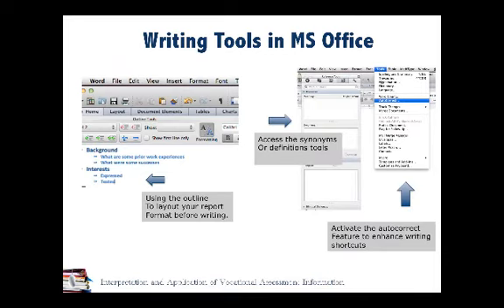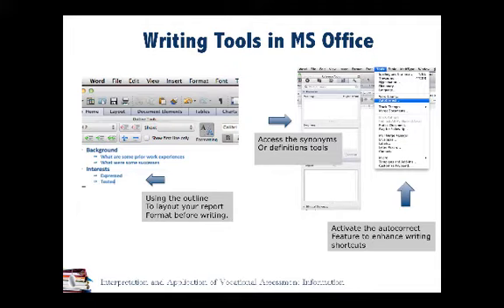Week1_Introduction__Pt3_Captioned.mp4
Table of Contents:

00:05 - Marker
00:06 - Tools and Resources that May be Helpful for Report Writing
01:18 - Writing Tools in MS Office
03:03 - Tools and Resources that May be Helpful for Report Writing
04:37 - Using a blog also helps to anchor your learning and reflections